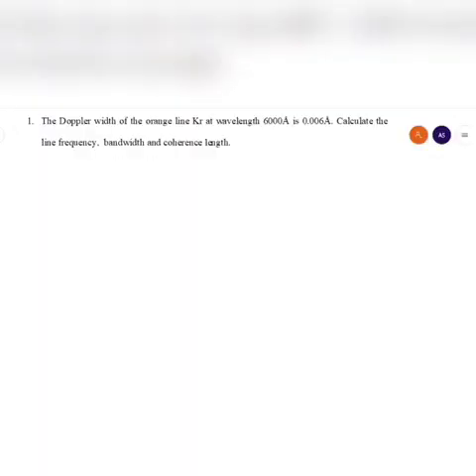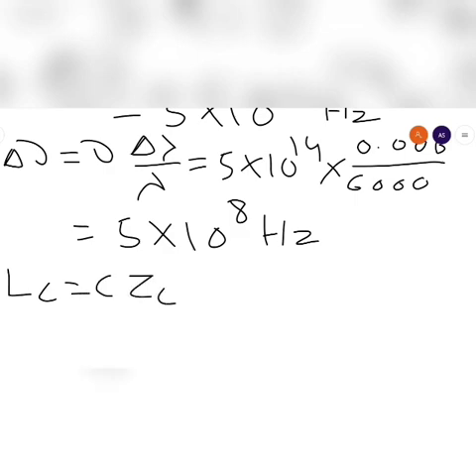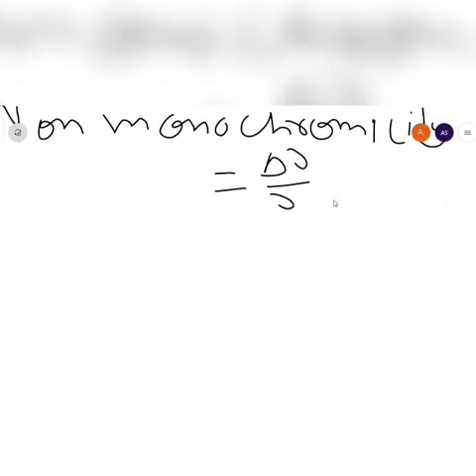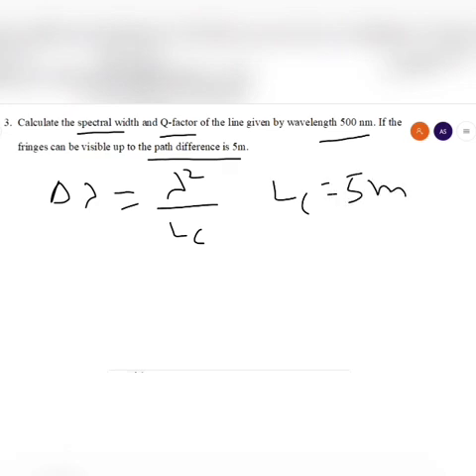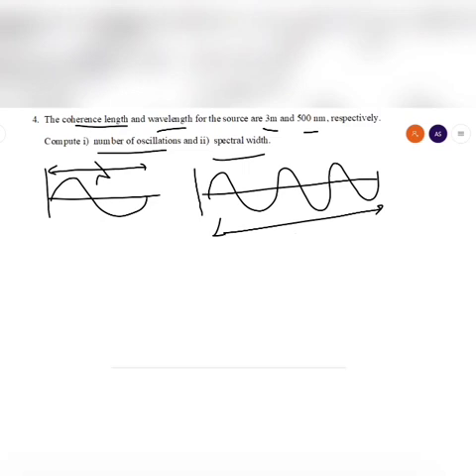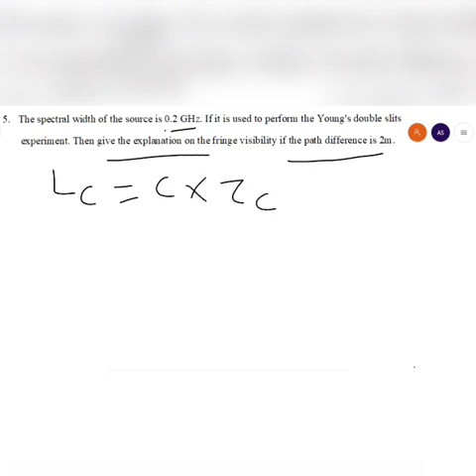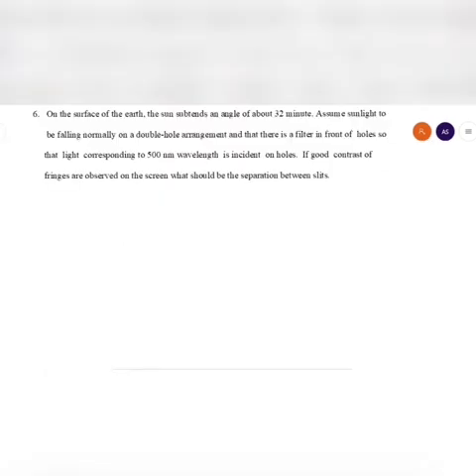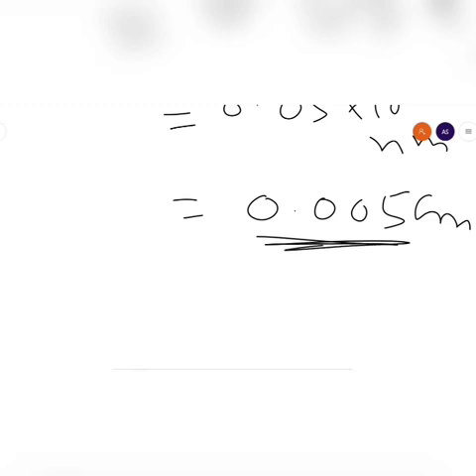Numerical Questions and Answers on Coherence | B. Tech. | Dr. Amit Kumar Srivastava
Numerical Questions and Answers on  Coherence by Dr Amit Kumar Srivastava (PhD IIT Kanpur)